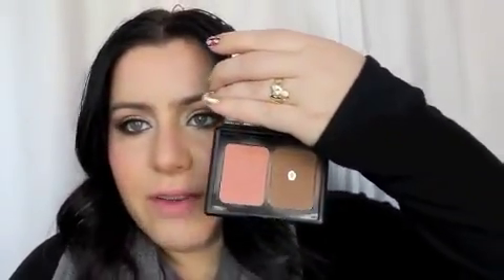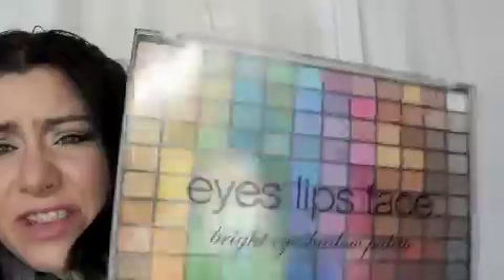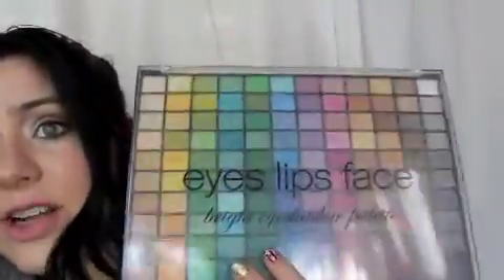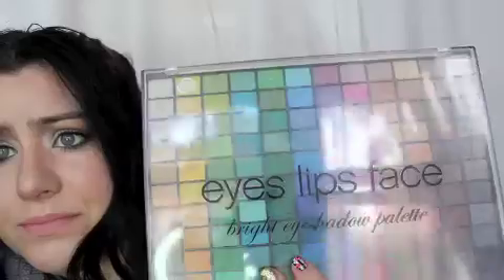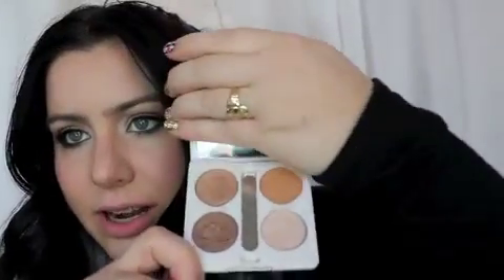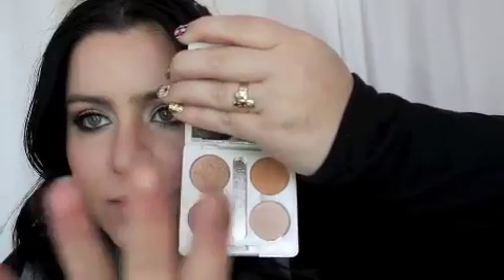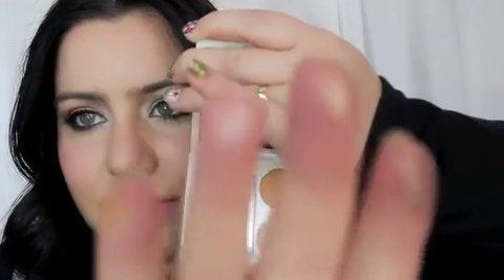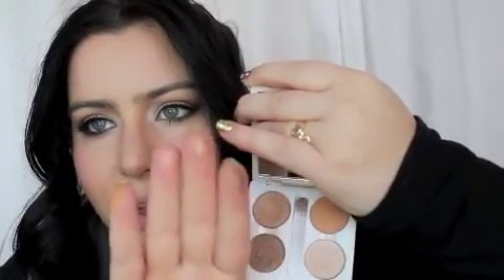Beginner Series | Products, Where to Start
WITH A CHERRY ON TOP, PLEASE OPEN ME!

Products Mentioned:

Face:
-Elf Powder Brush
-Elf Flat Powder Brush
-Elf Stippling Brush
-L'oreal Tru Match Foundation
-Elf Whipped Highlighter
-Elf Contour & Blush Duo

Eyes:
-Up & Up Blending Brush
-Elf Shader Brush
-Elf Angled Blending Brush
-Elf Eye Shadow
-Wet 'n' Wild Eyeshadow

Lips:
-Elf Lippies
-Jordana Lippies
-Wet 'n' Wild Lippies

Social Networks! Hang Out with Me!